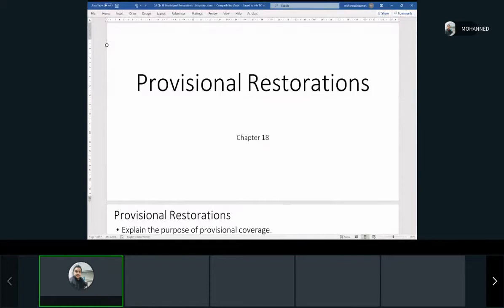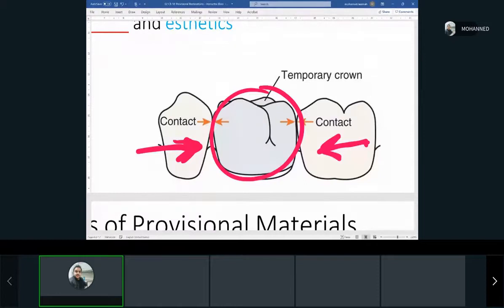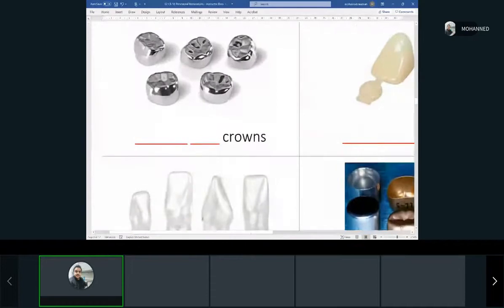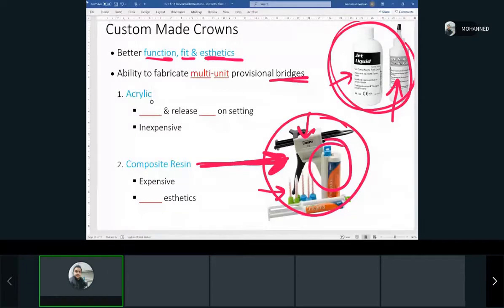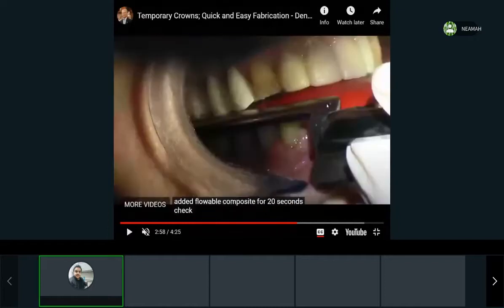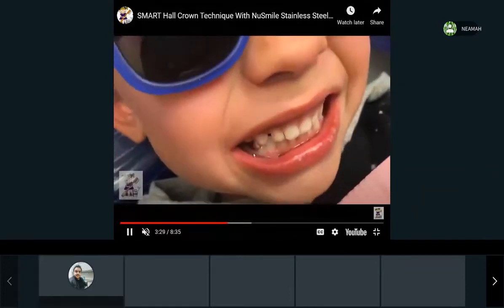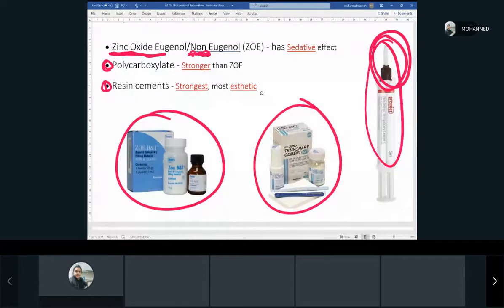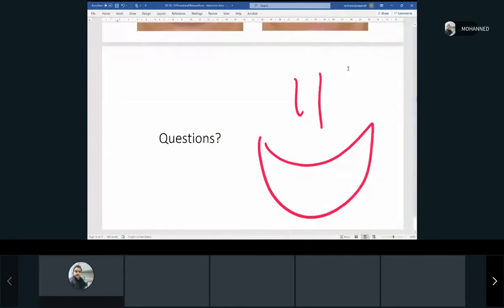1401 02 Ch 18 Provisional Coverage